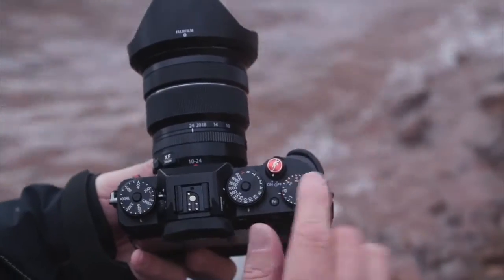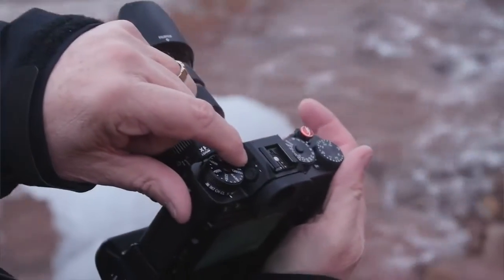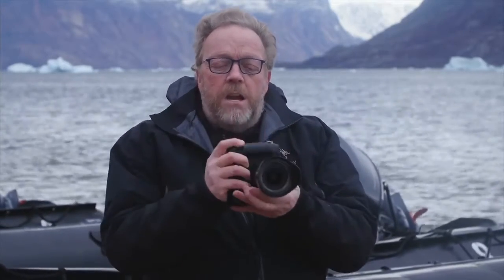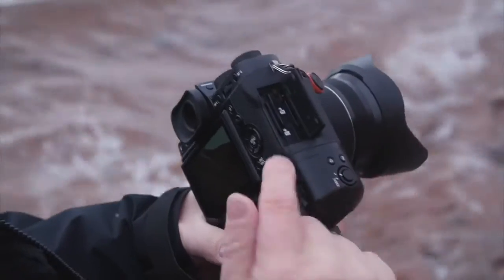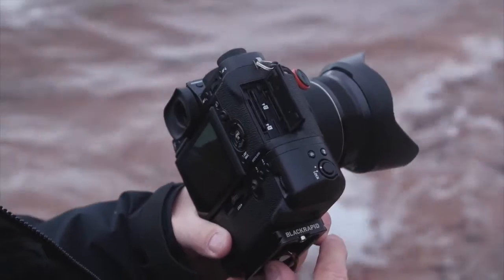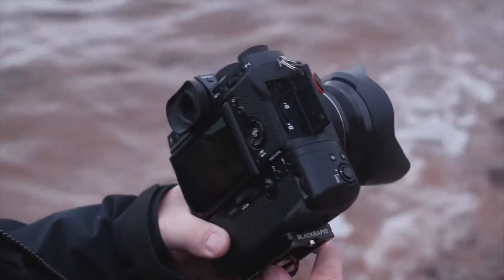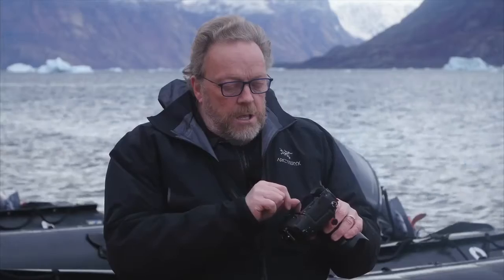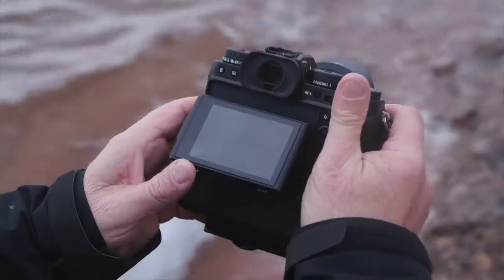Fuji X T2 Field report from Greenland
Kevin Raber gives an in-the-field report of a production Fuji X-T2 from Greenland. He is excited!